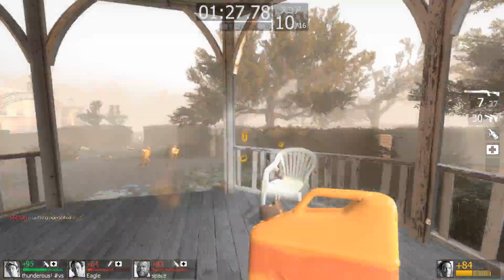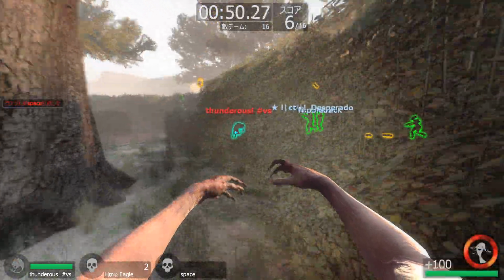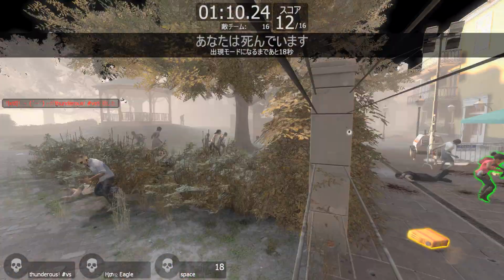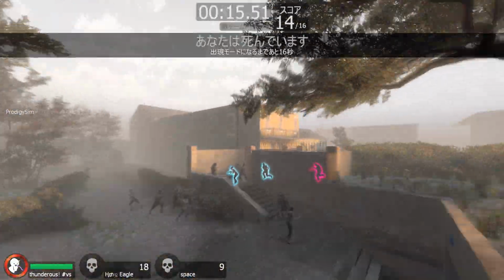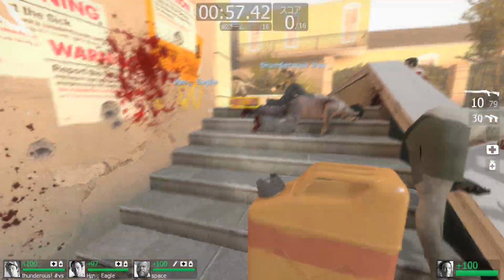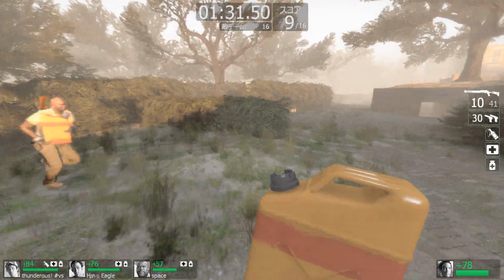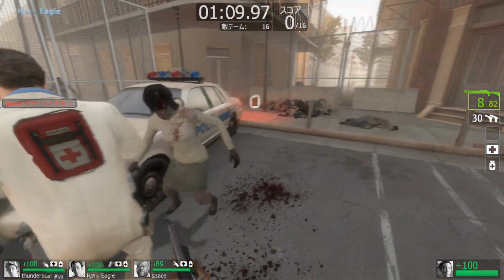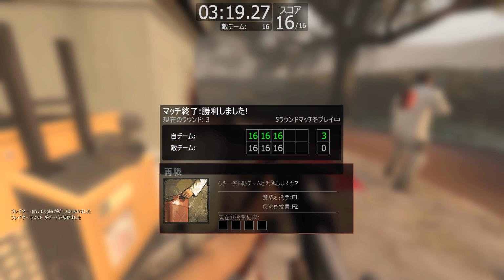Hakuna Matata Minds vs Eternal 1 1stPerson VOD [L4D2 Scavenge]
Vanilla Scavenge Match for the Competitive Scavenge League 2012 Winter Tournament.

Hakuna Matata Minds: Eagle, ProdigySim, thunderous, space
Eternal #1 Batman, Nexus, not sure who the others are :(

This is a first person VOD from ProdigySim's perspective, with ProdigySim on commentary as well.

Be sure to tell me if you like this or hate this, or how I can improve for next time!